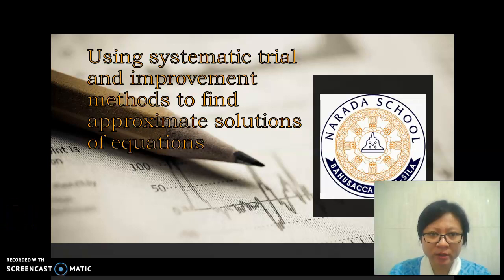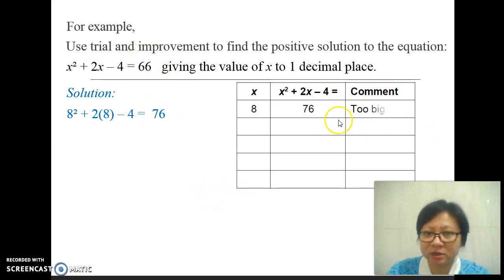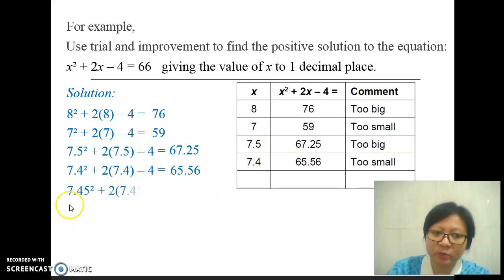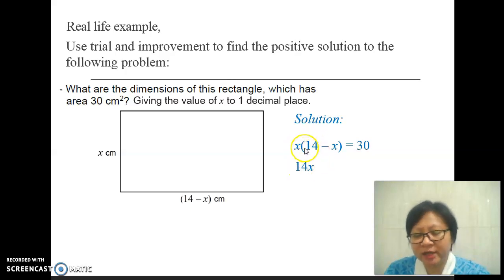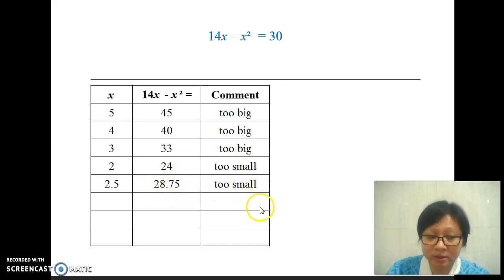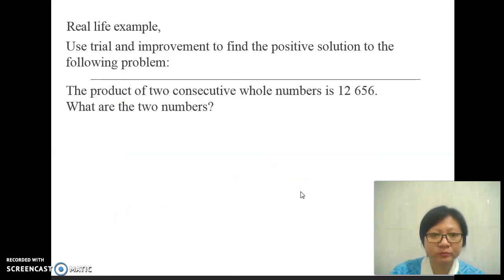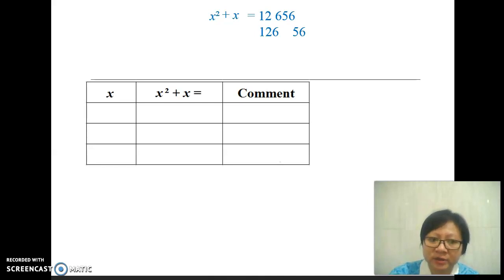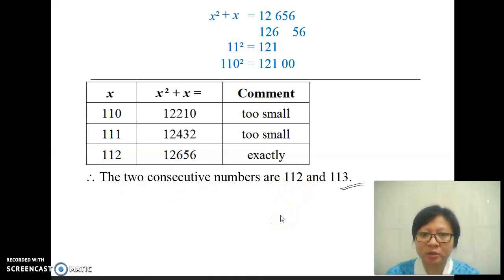Gr9_02 Systematic Trial & Improvement Methods